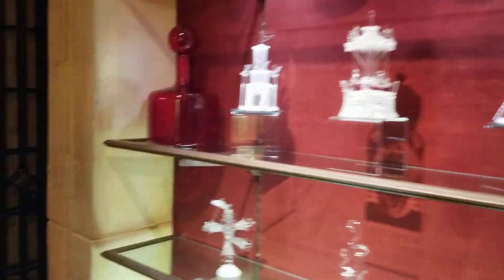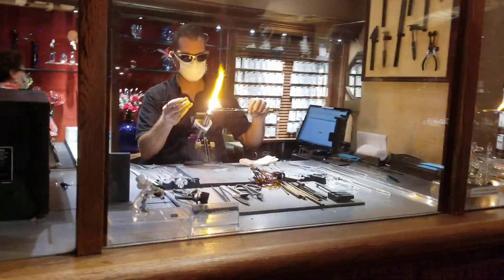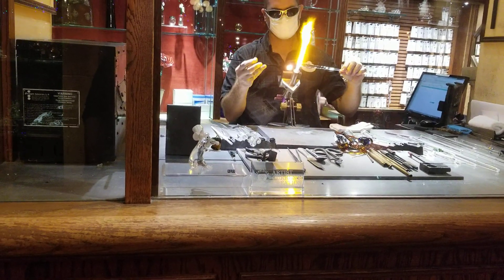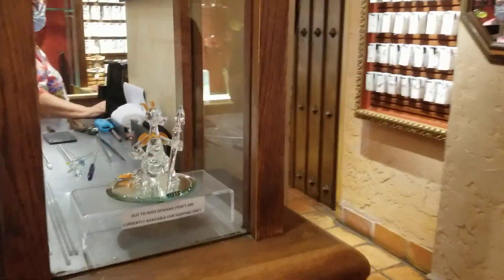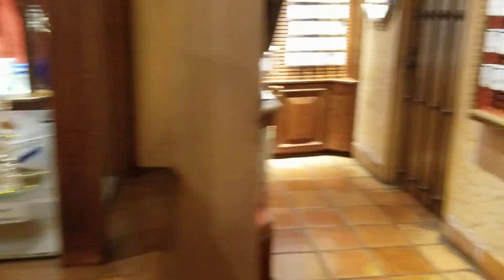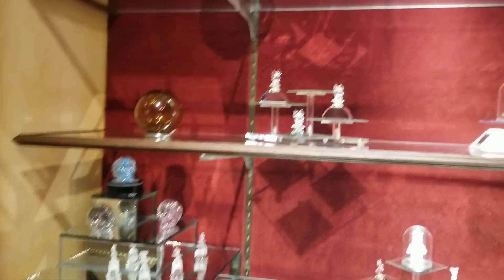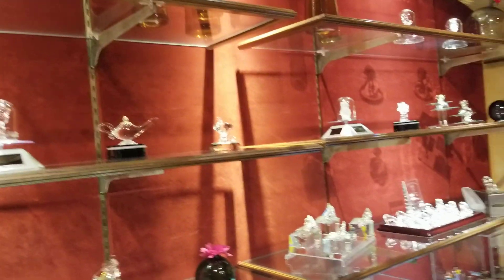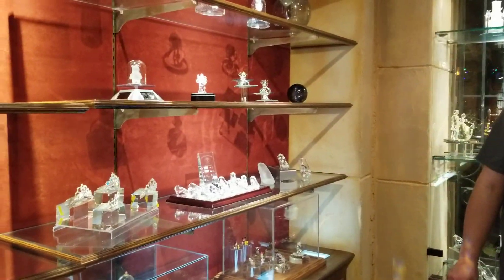Disney Mexico Epcot glass blowing demonstration and sales.